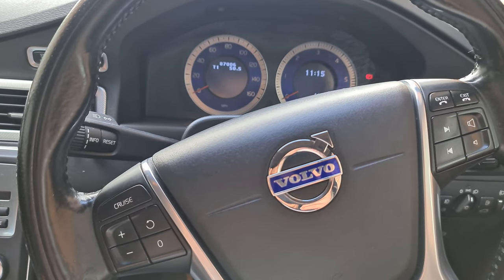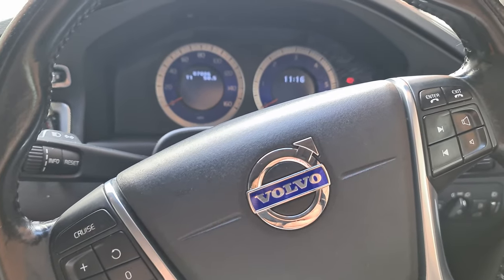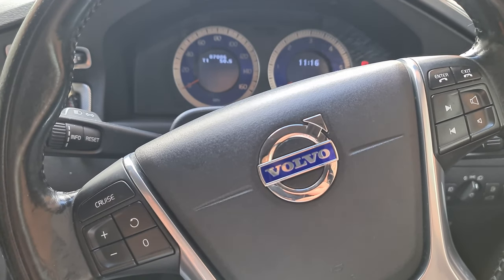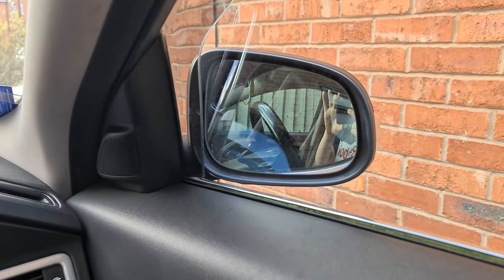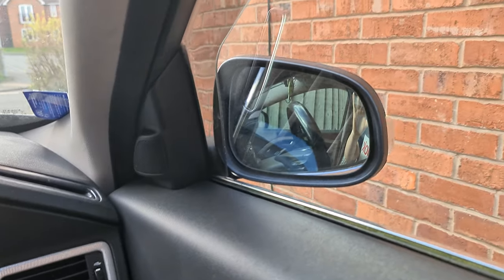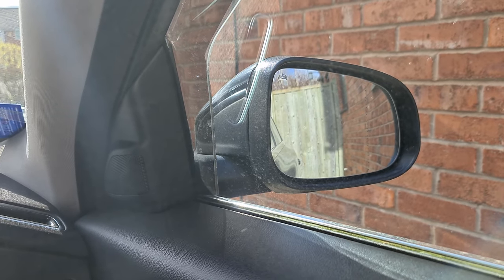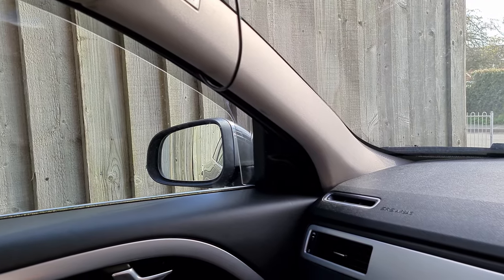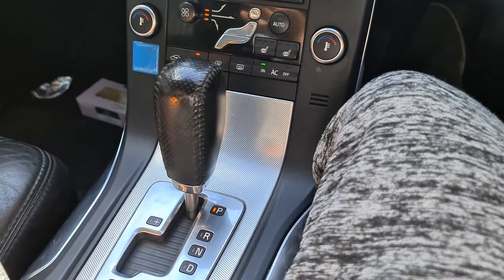Hidden P3 Volvo Features! - 2009 Volvo S80 D5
Hi Guys,
In todays Video I discuss some hidden features that you may not know your P3 Volvo has!